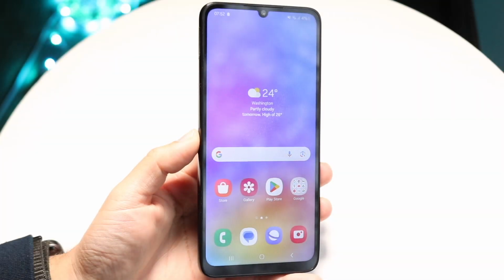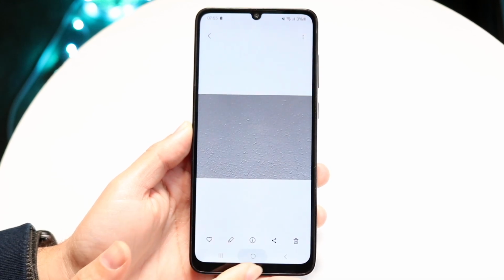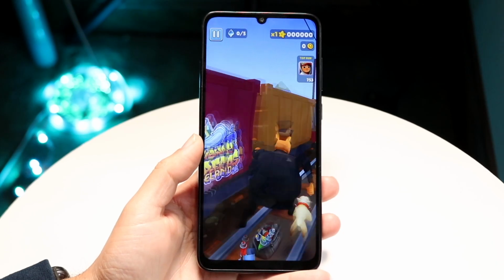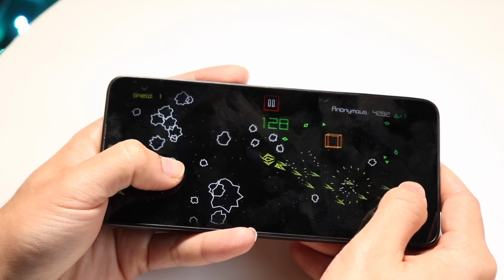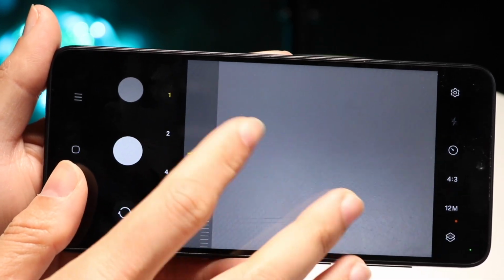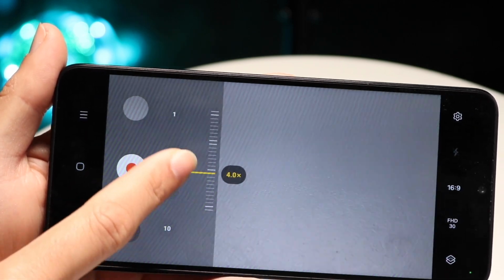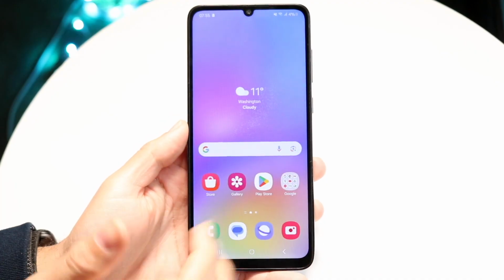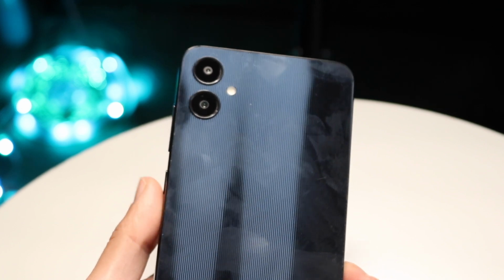Samsung Galaxy A05 In 2024! (Still Worth It?) (Review)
Let's take a look at the Samsung Galaxy A05 In 2024! (Still Worth It?) (Review)